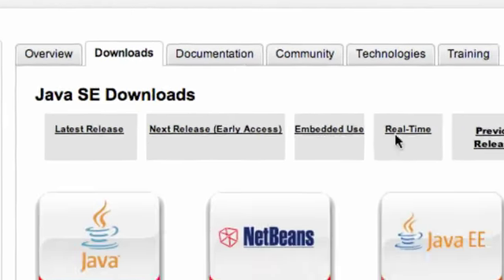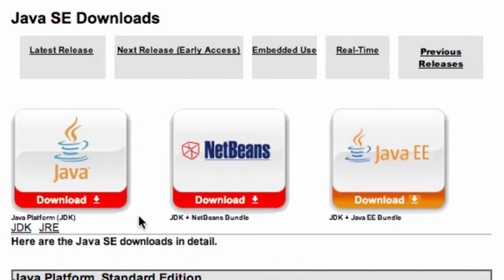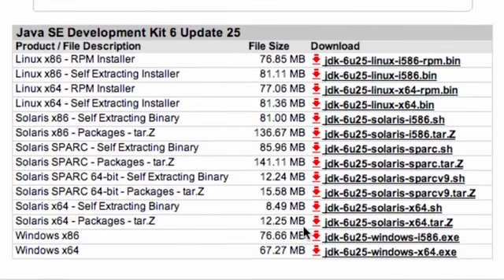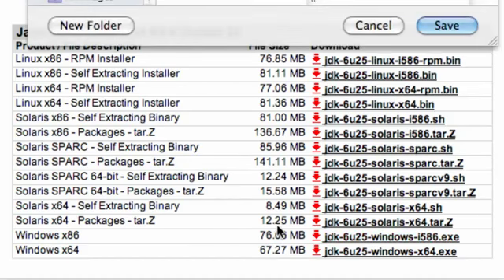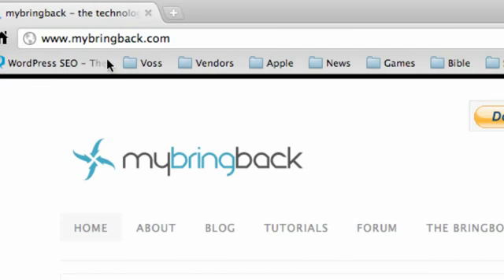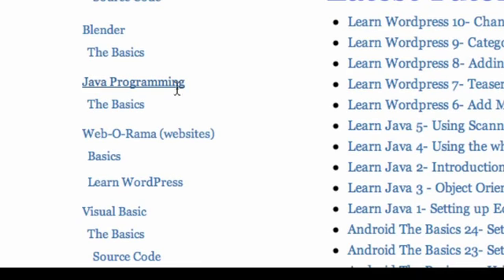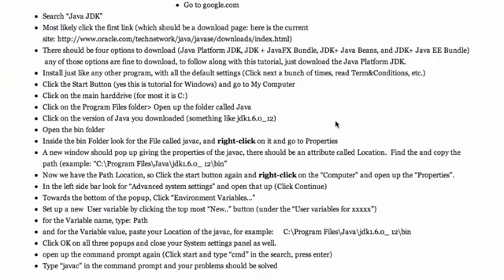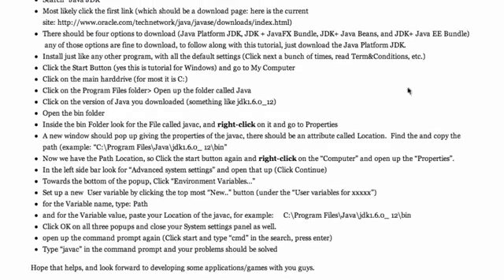Android Application Development 1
a video of apps development